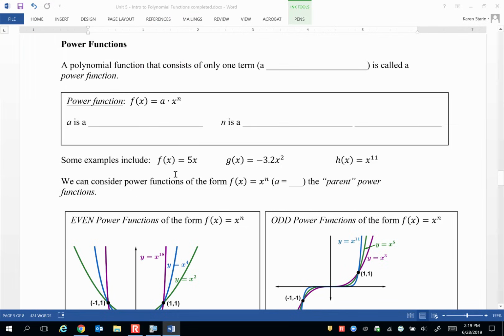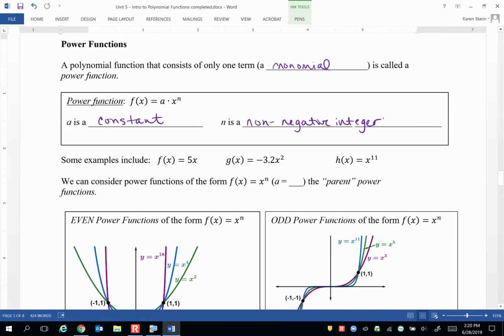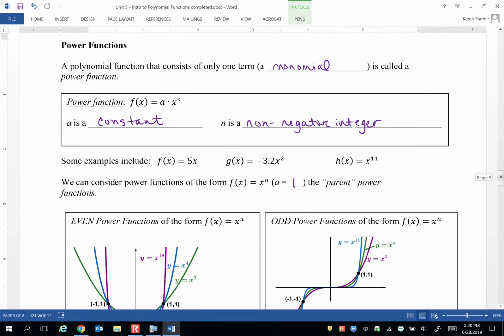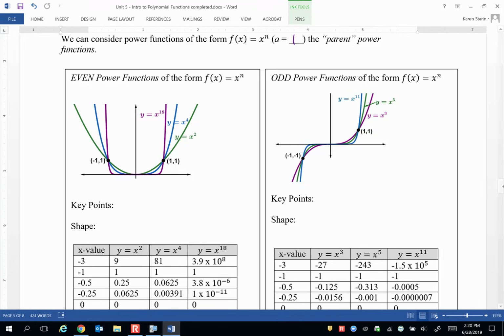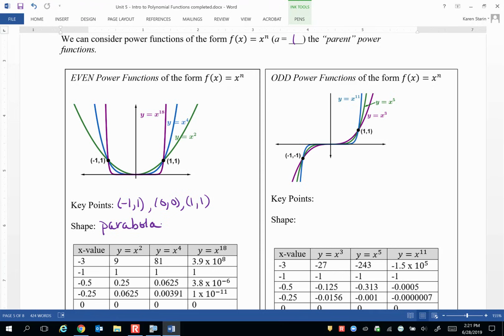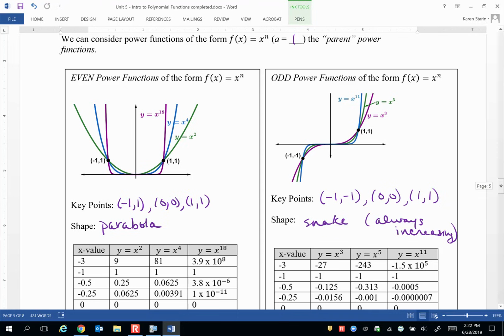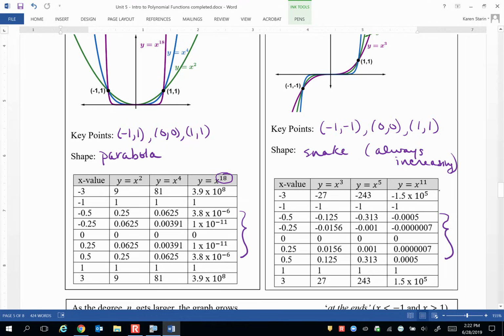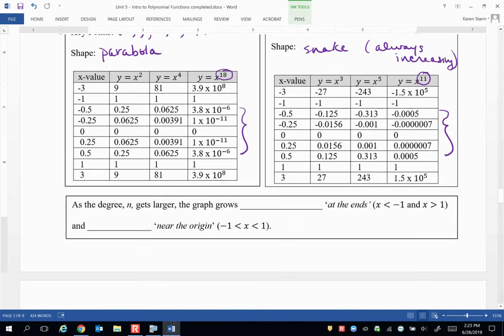Intro to Polynomial Functions Video 9